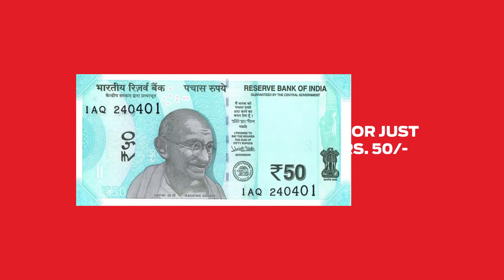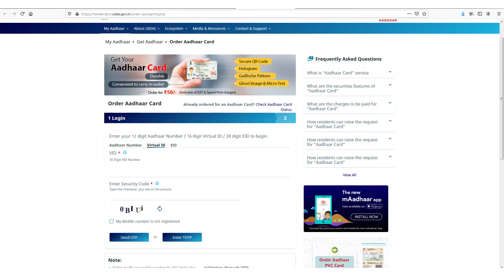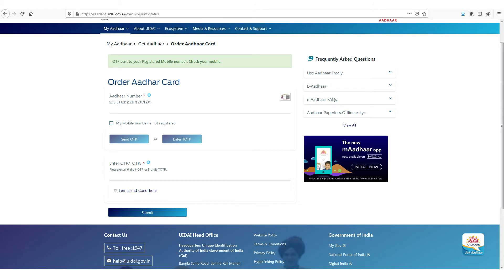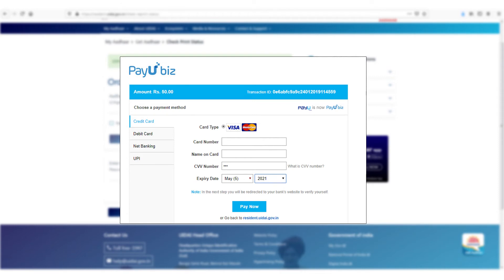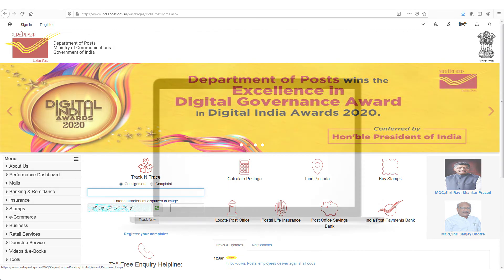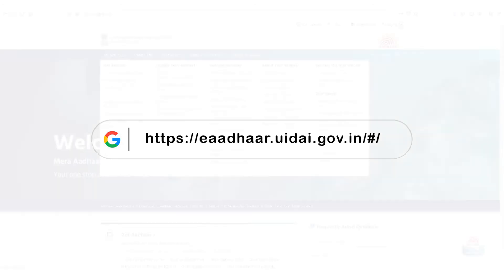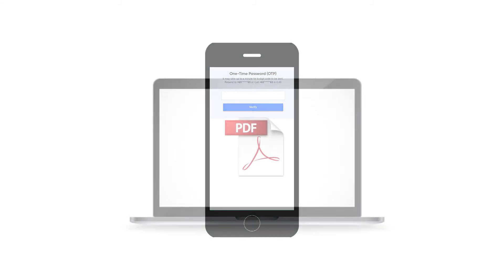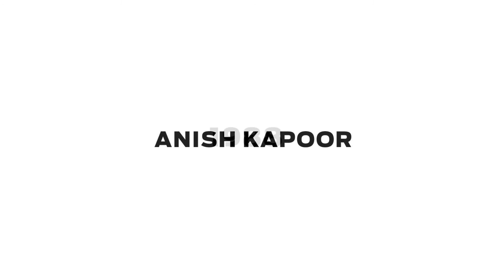HDFC 99LIFE.COM- REPRINTING AADHAAR CARD VIDEO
Video project for HDFC 99Life.com educating senior citizens on how to reprint their aadhar card online